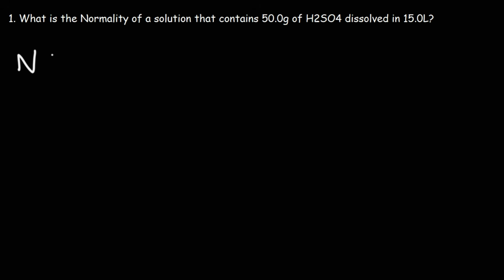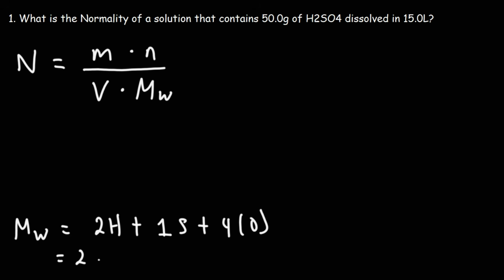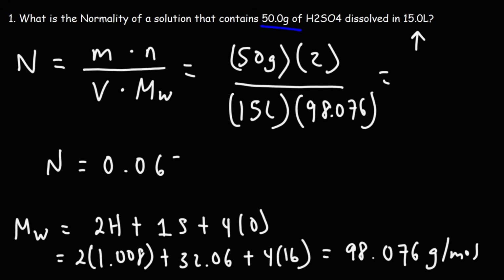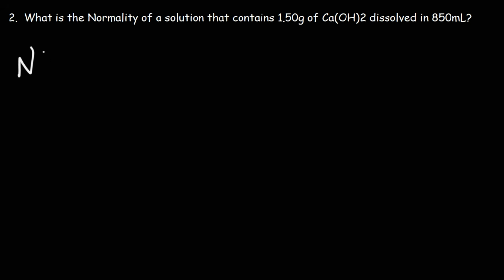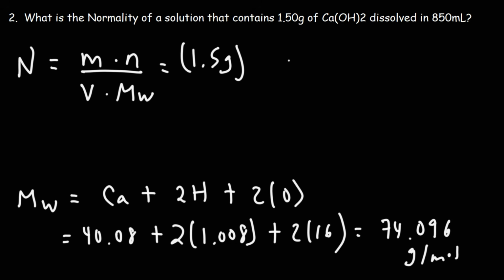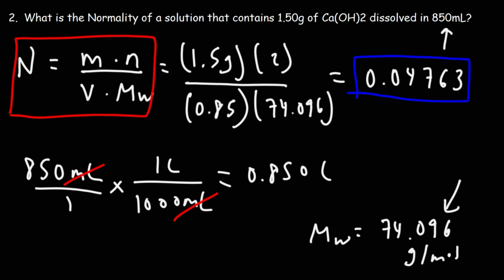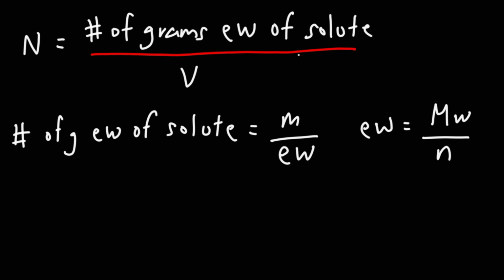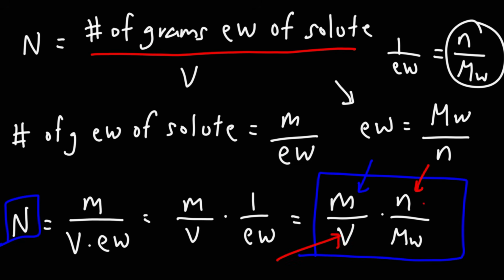How To Calculate the Normality of a Solution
This chemistry video tutorial explains how to calculate the normality of a solution using a simplified formula.